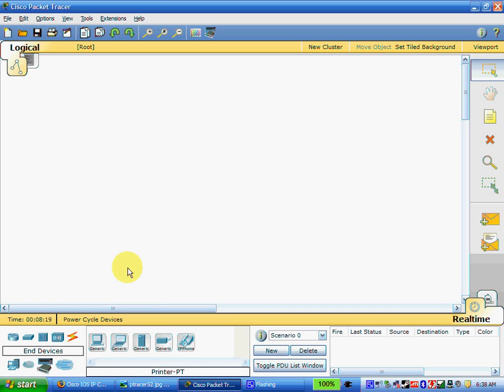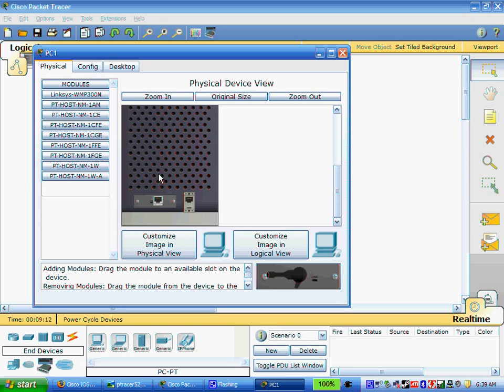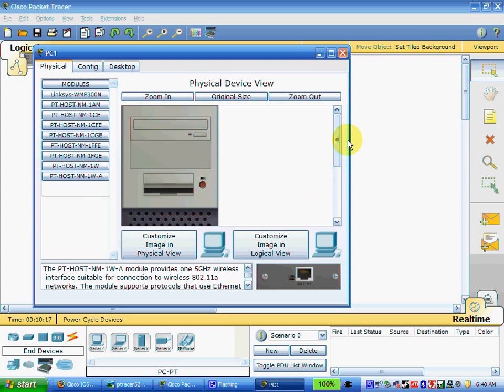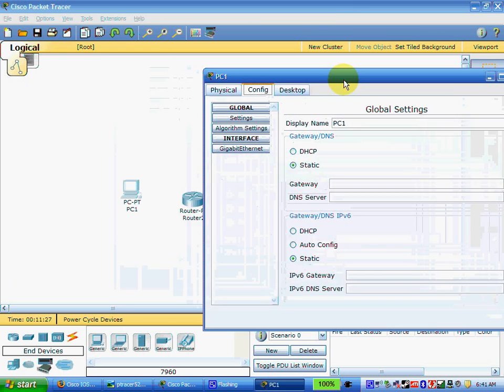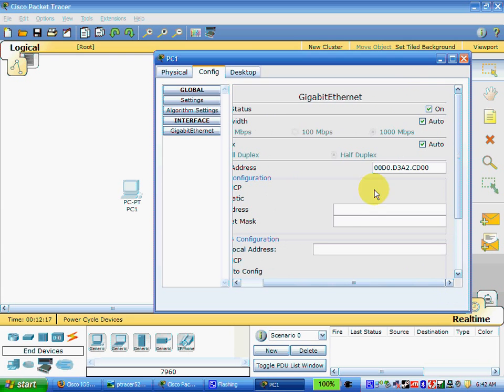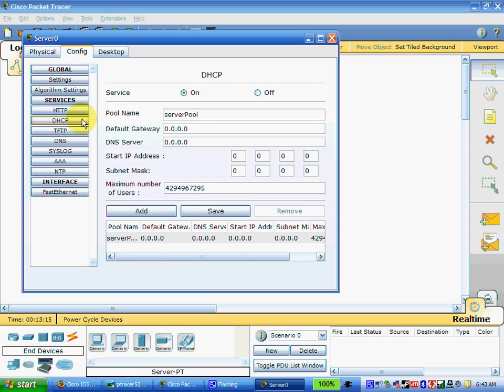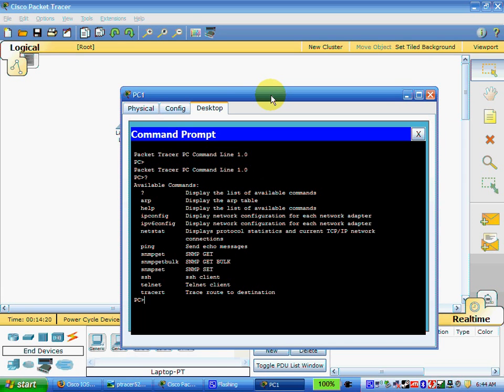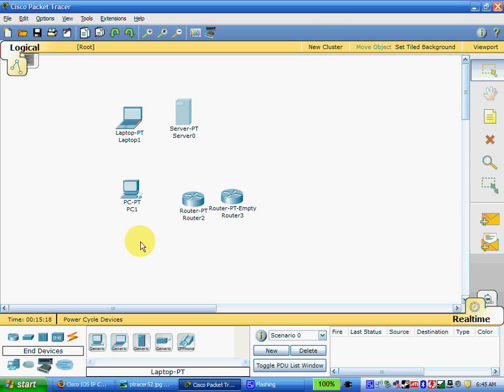[TUT] Modify Configure Explore Componets in Packet Tracer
This is part 2 of my tutorial on how to use Cisco's Packet Tracer software. Version 5.2